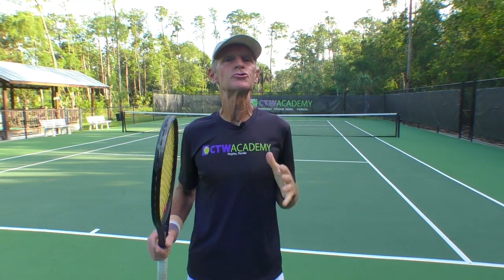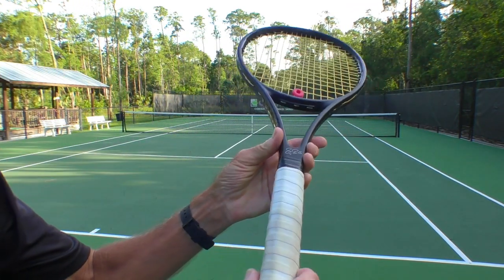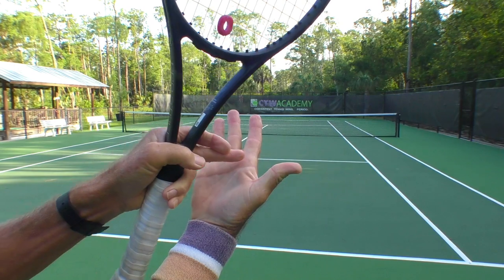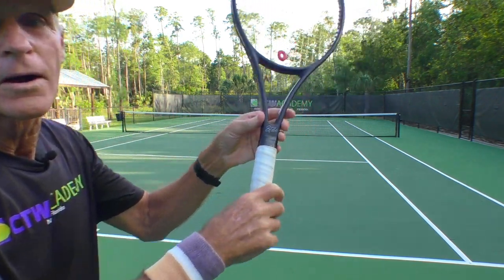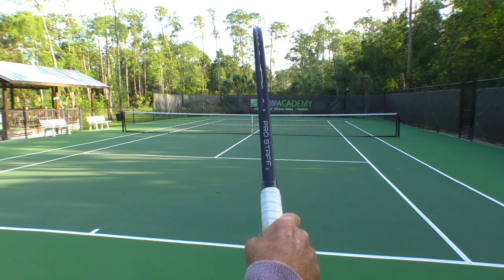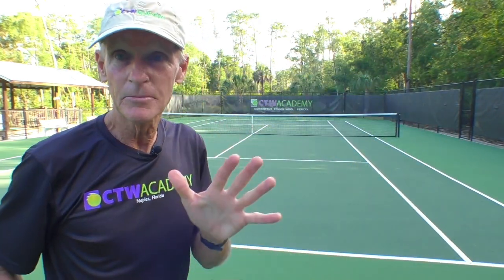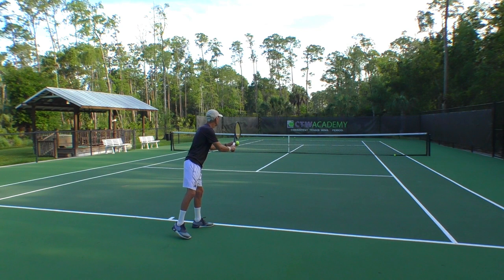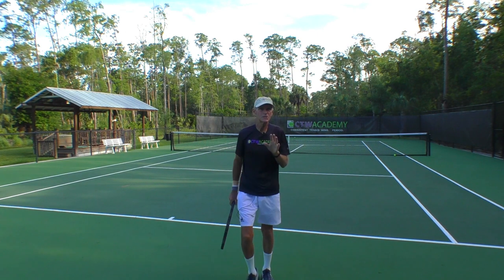#1 Reason Your Hard Serves Are Going In The Net Free Tennis Tips With Coach Tom Avery